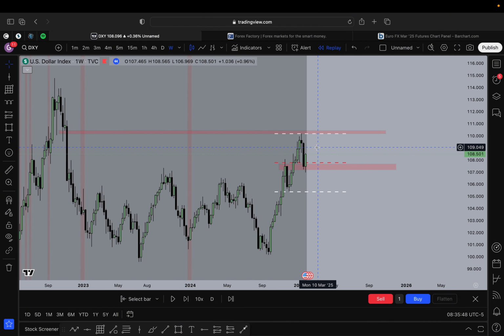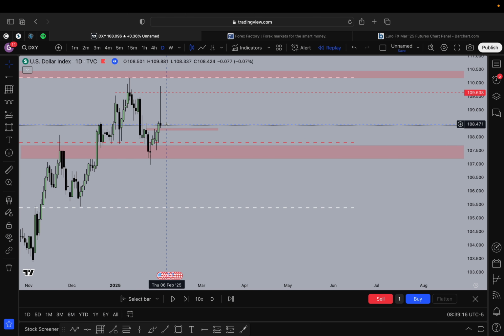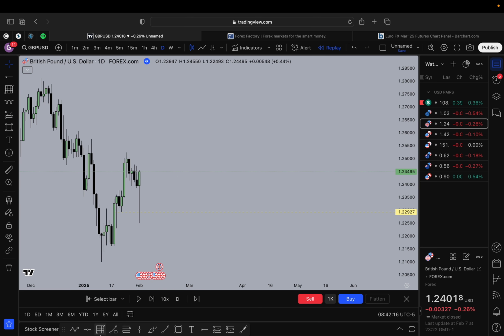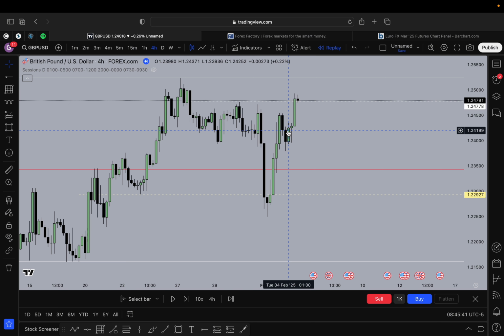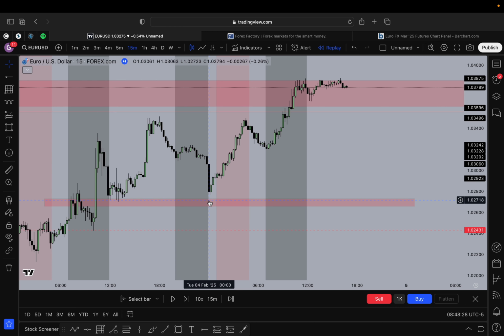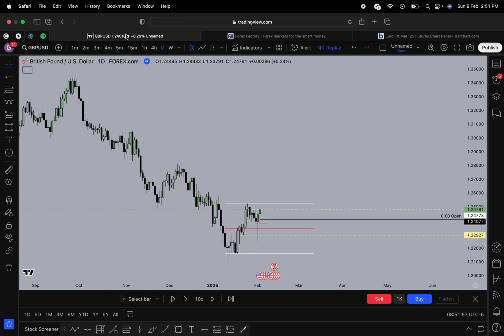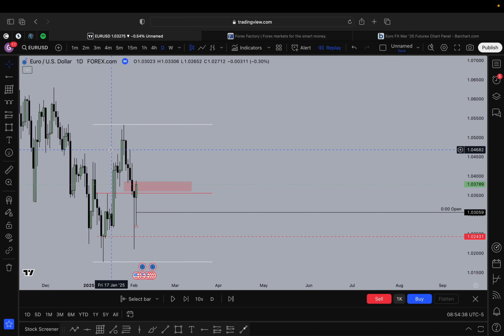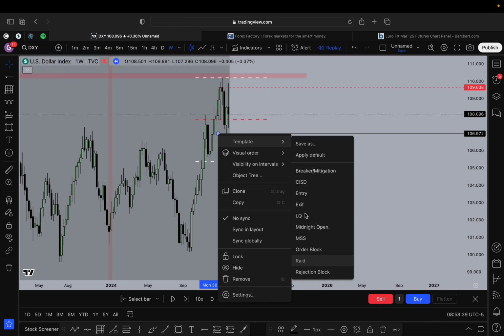EUR/USD Longs. Weekly Review.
Trade At Your Own Bloody Risk.